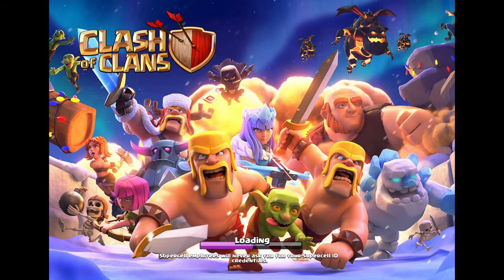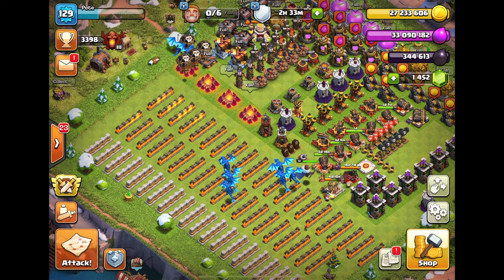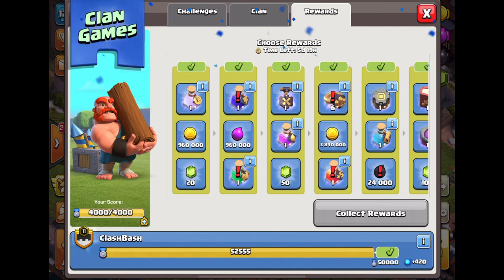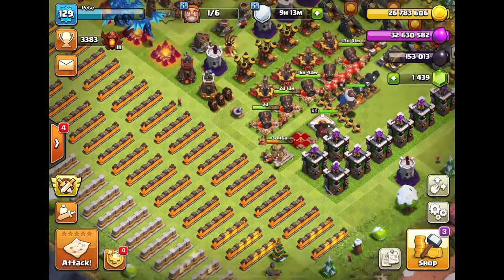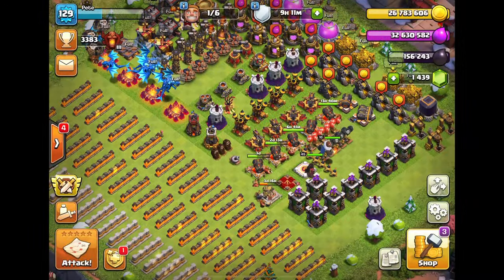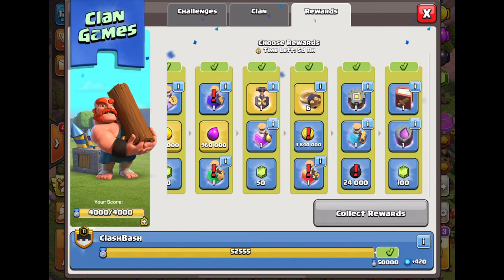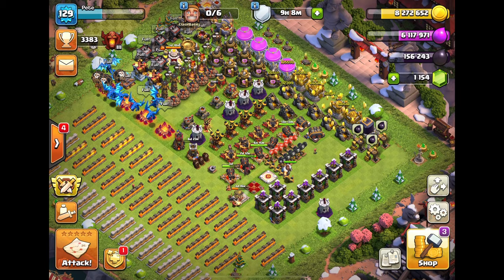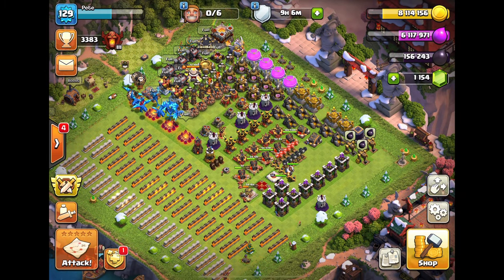New Clash Of Clans Season Review And Spending 50+ Million Loot !